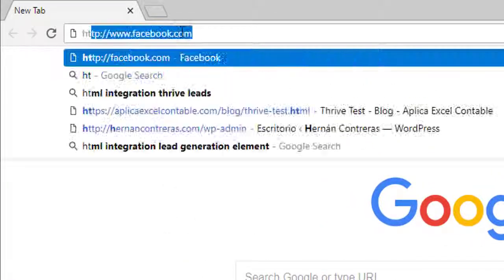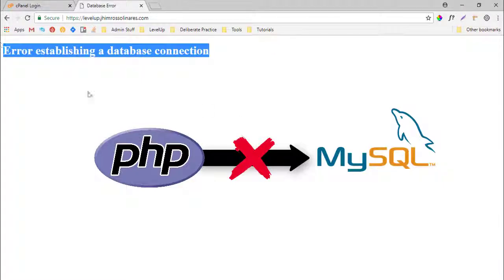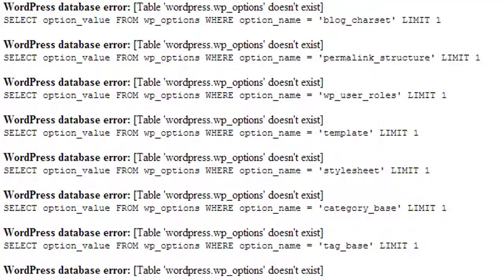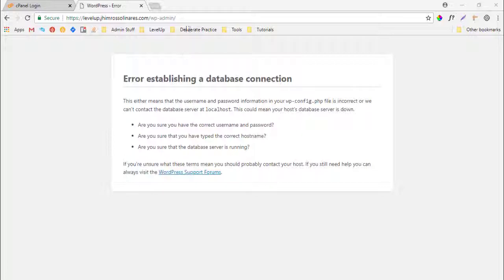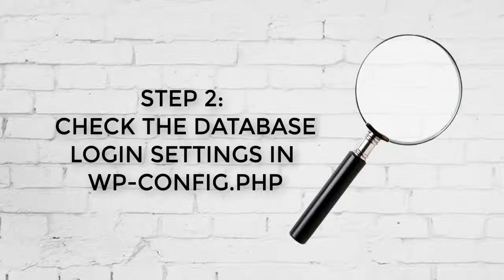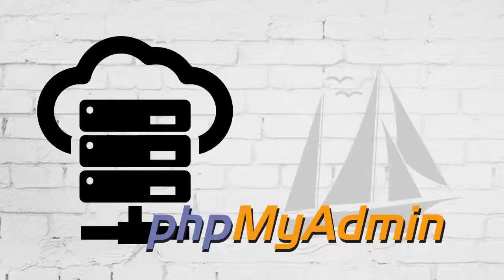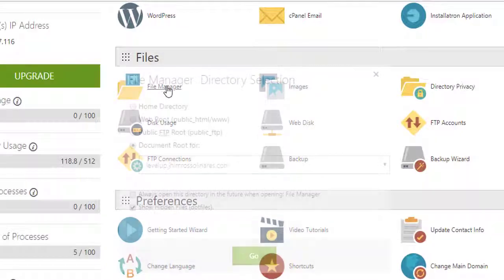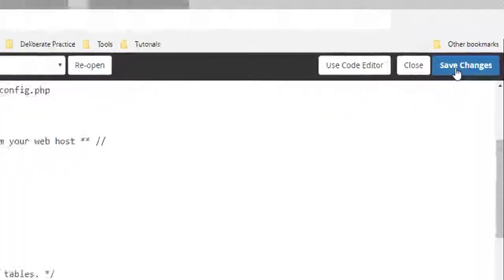How to Fix Error Establishing A Database Connection in WordPress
Here's How to Fix the "Error Establishing A Database Connection" issue in WordPress.

Welcome to the Level Up: WordPress How To's

In this video tutorial, we show you how you can address the "Error Establishing A Database Connection" message that can occur on a website that runs on WordPress.

We are Level Up - Product Support for WordPress